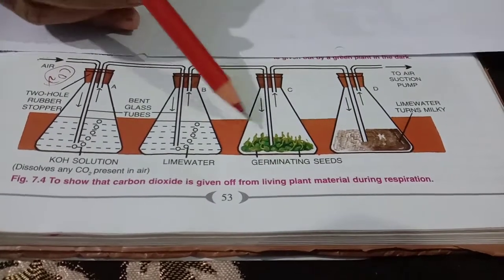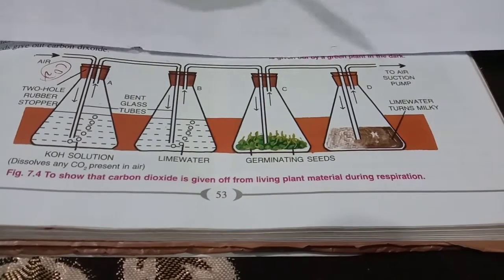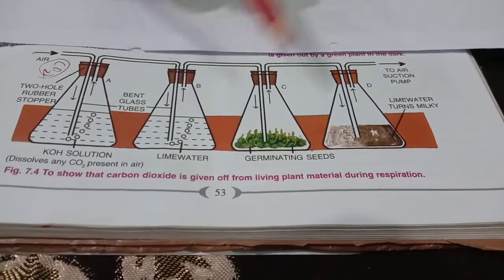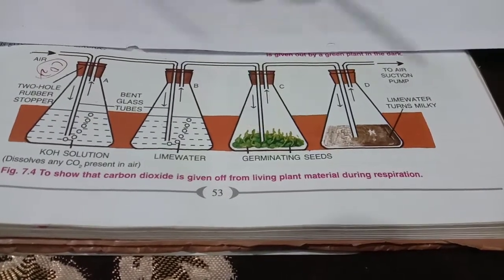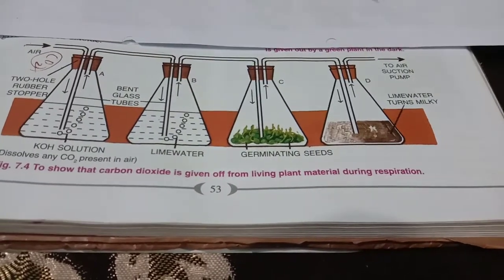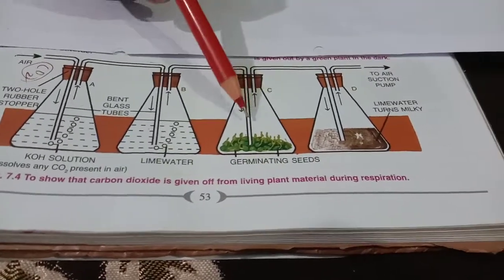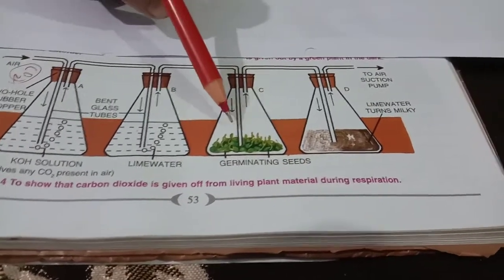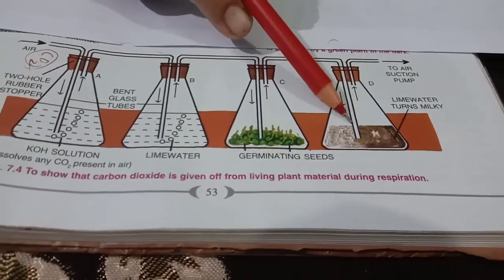Biology class-9 date-14.08.20